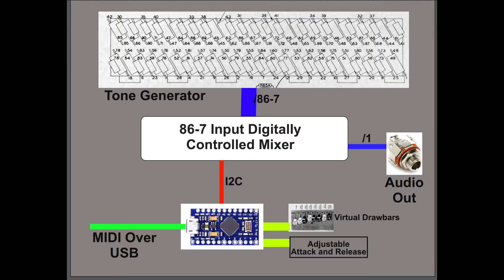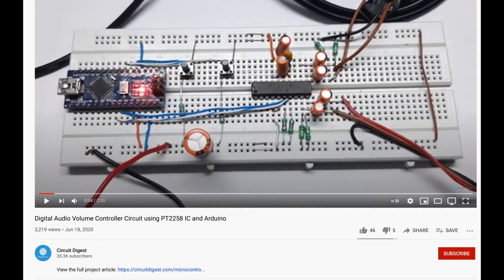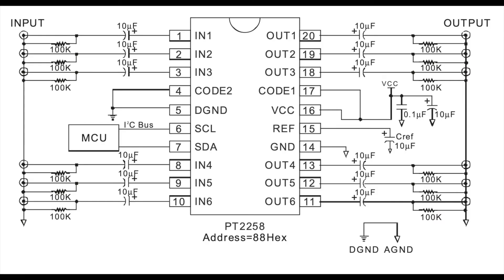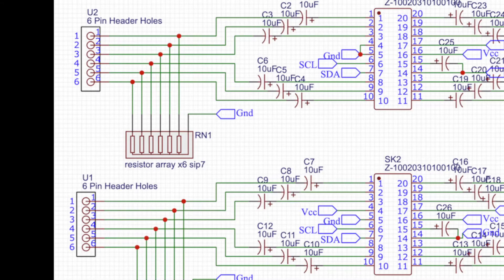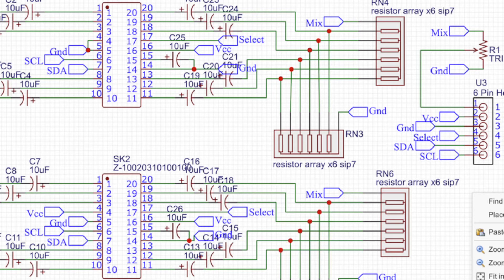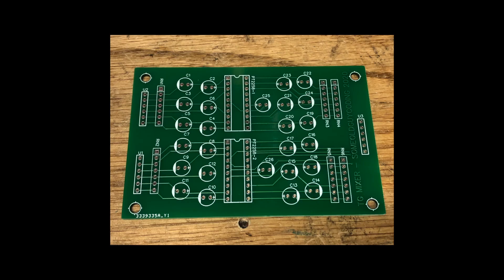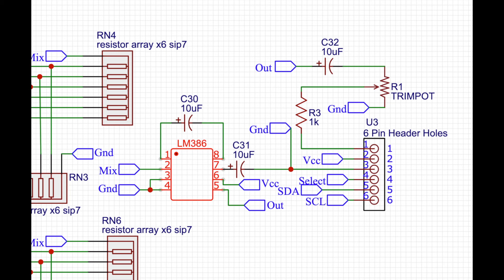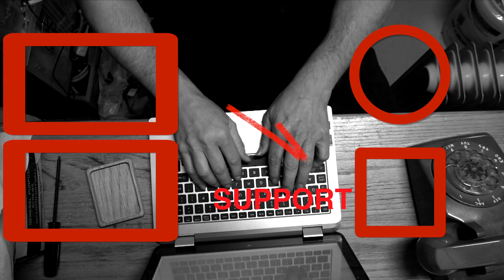Midi Controlled Hammond Tone Generator Part 2